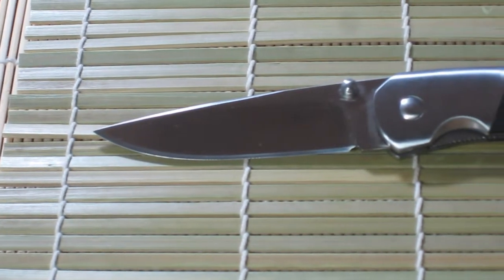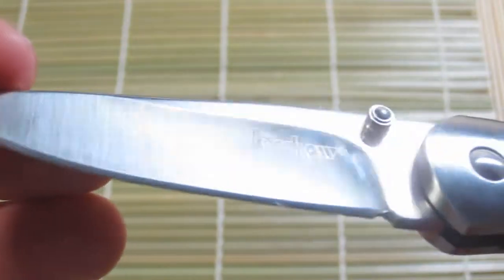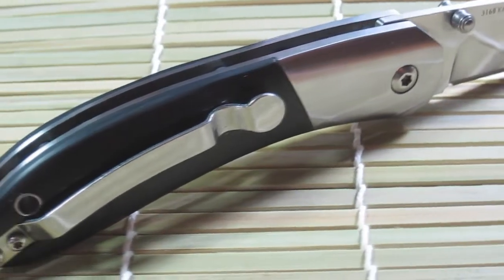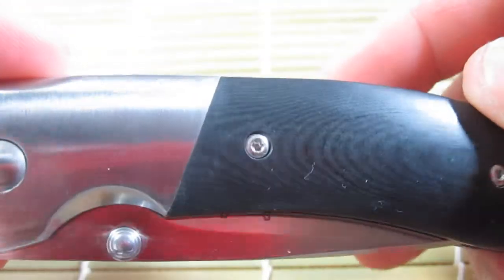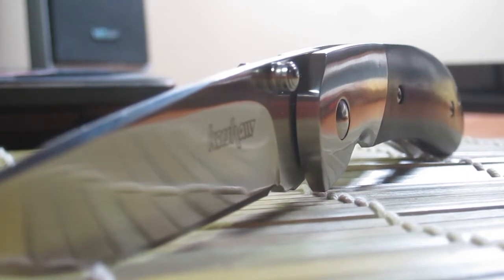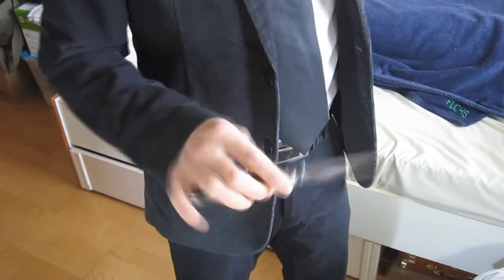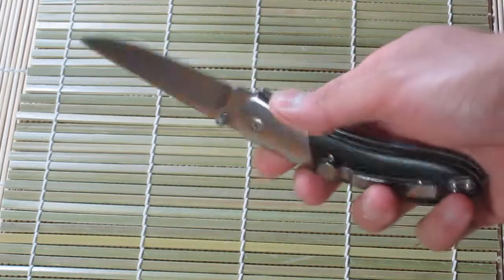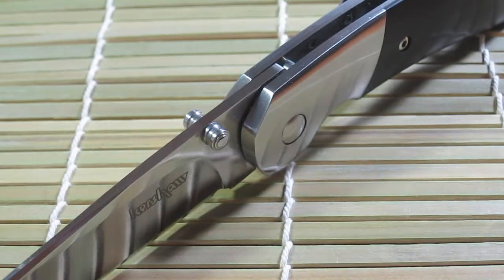Knife Review: Kershaw Crown